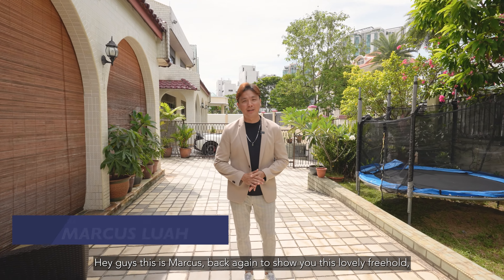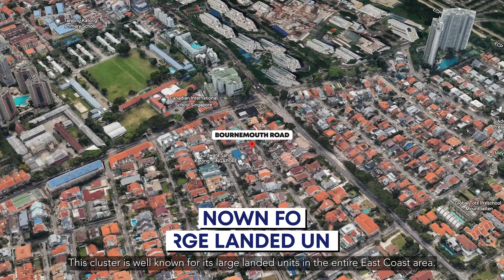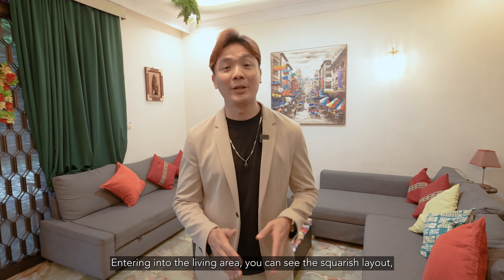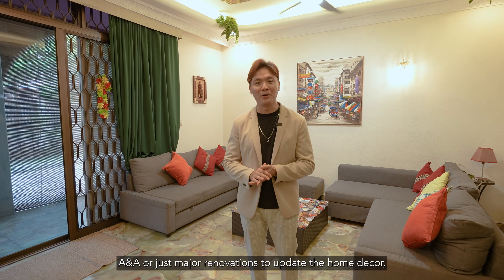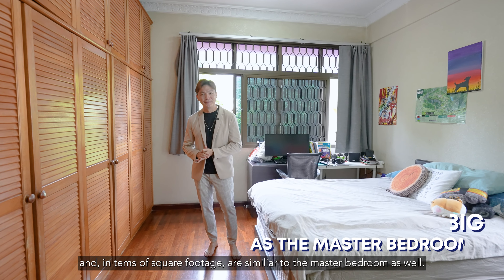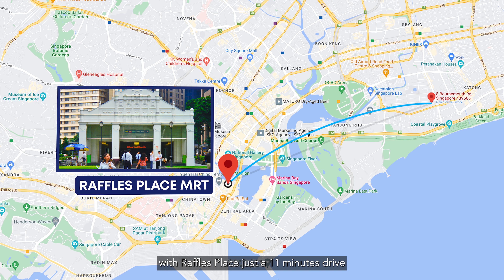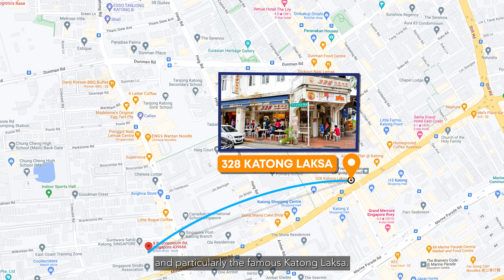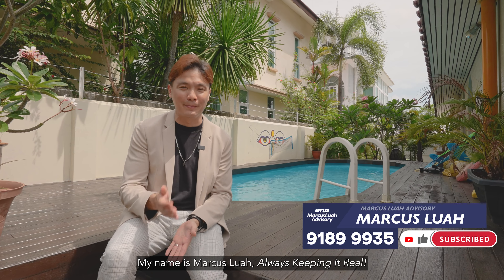Bournemouth Road Bungalow For Sale | Land Size 5348 | $12,400,000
Welcome to the most prestigious area of the East Coast.

This is an area which consists of only semi detached and landed homes.

And this unit that you are looking at is just minutes walk away from the upcoming Thomson-East Coast Line in 2023 (estimate)

Foodies will love this because it is also just a few minutes away from the stretch of famous eateries along Tanjong Katong road

With an amazing frontage of above 15 meters this unit has a very strong presence and bound to wow your visitors or even people who are driving past.

If you are looking to rebuilt, a&a or just major reno to update the house decor, this unit certainly has the potential.

Contact exclusive agent for more details or viewing requests, thanks for visiting this listing.